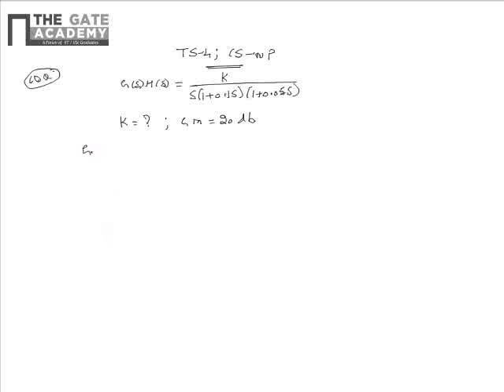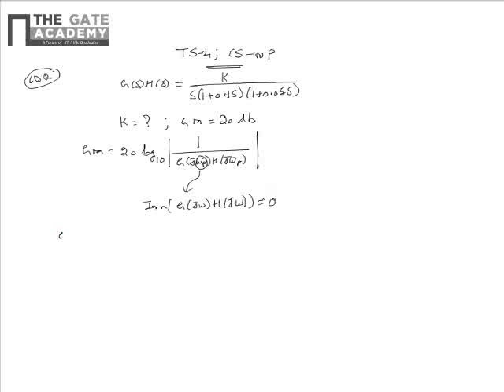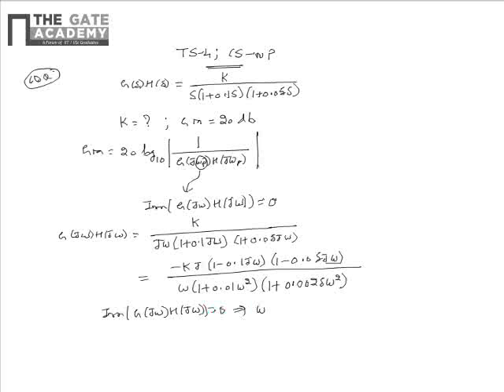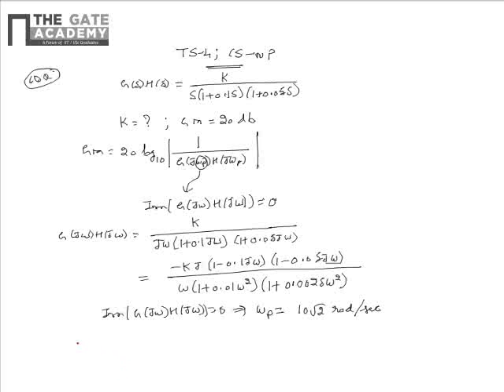GATE 13 EE TS 4 Q No 50